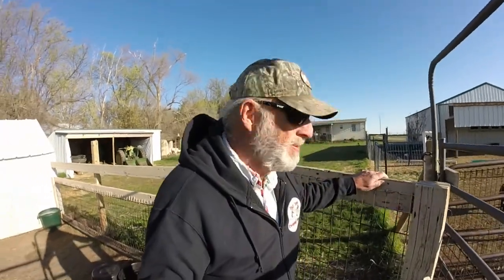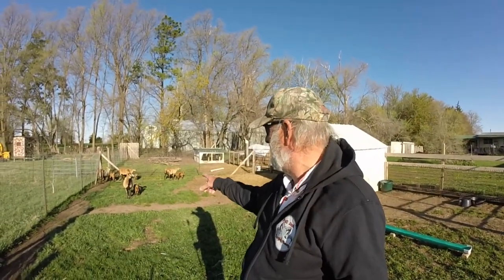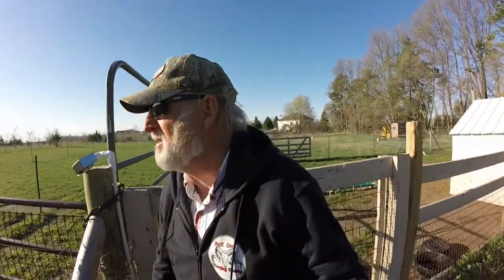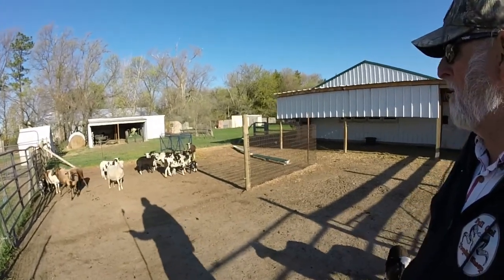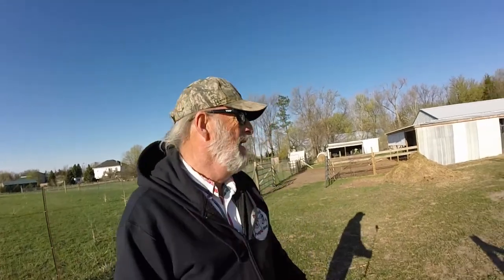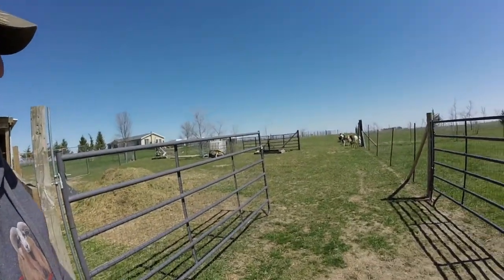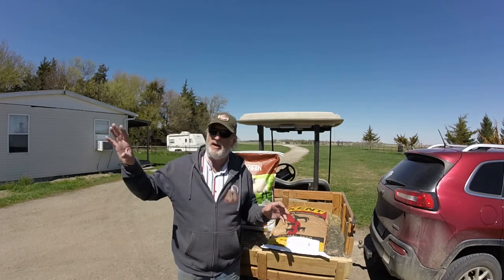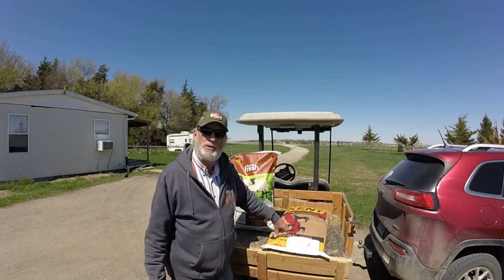FCTS 19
Made a decision on who to keep and who we sell, so separated everyone when I had a chance.